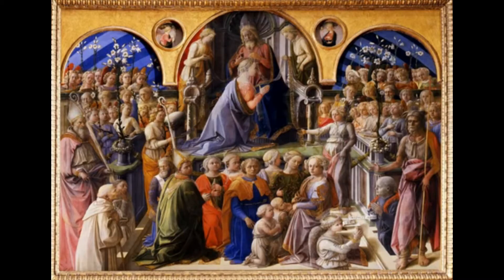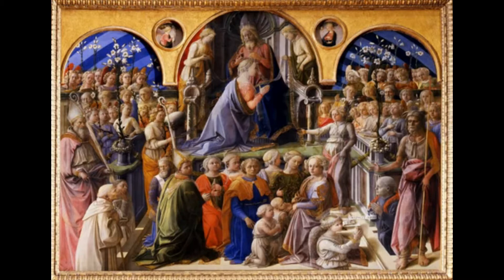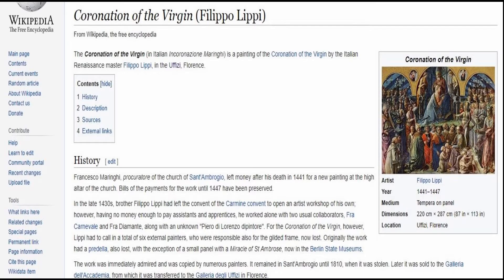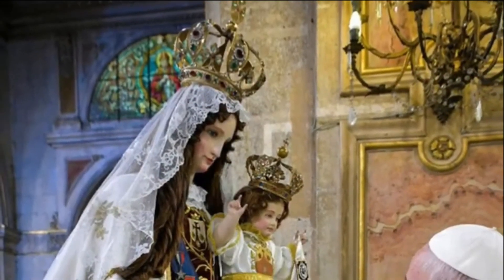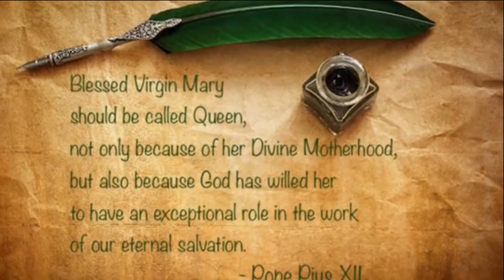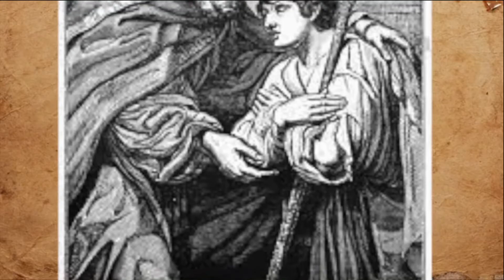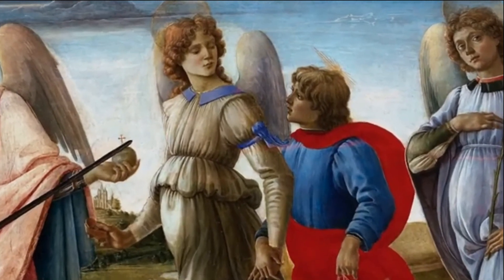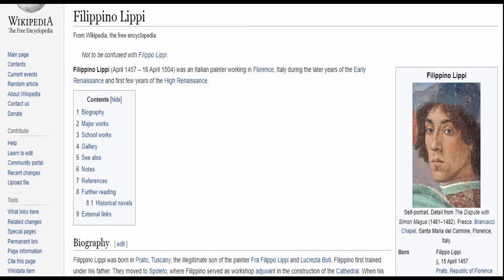Coronation of the Virgin by Filippo Lippi at the Uffizi Gallery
See full Interactive video on the Coronation of the Virgin by Filippo Lippi at the Uffizi Gallery

Going to Florence, Italy. visit the Uffizi Gallery and see these amazing Exhibits. View more of other museums Interactive Videos @